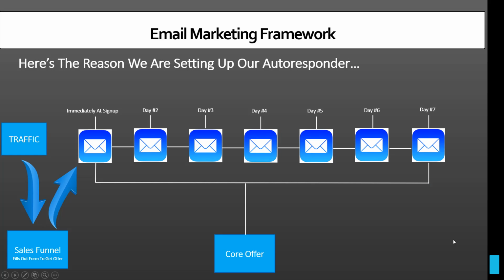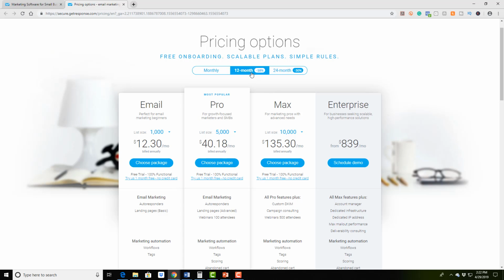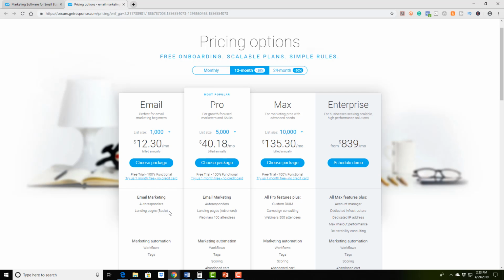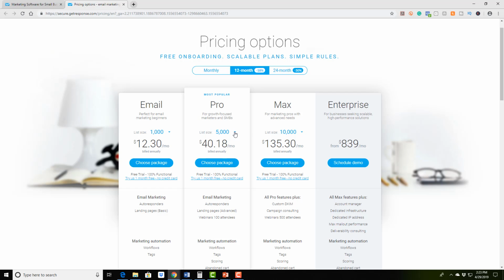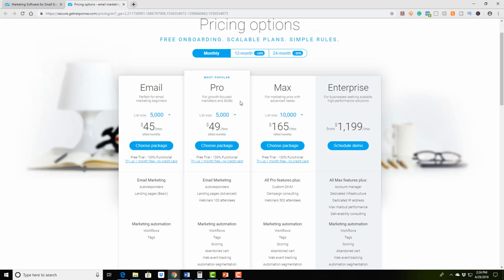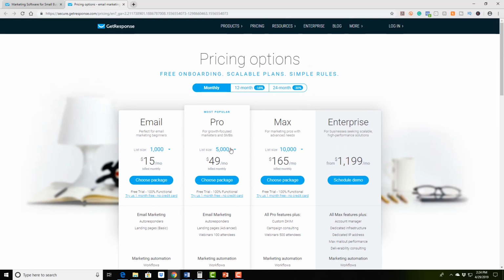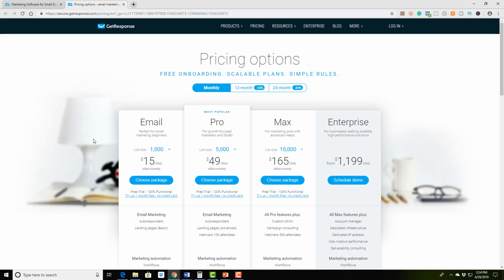How To Set Up Email Marketing Software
This is a step-by-step tutorial on how to set up your email marketing software. I no longer use Get Response because I found a much more user friendly option

🔥 If you really want to be successful, this is where I would start

Setting up your email marketing software is an important task when setting up your business online. This video will cover all the steps including how to build an email list, set up an autoresponder email sequence, and even integrate to my favorite software of all time, check it out

It just won't work properly and will come across as unprofessional.

You will be able to check your emails just as you would with Gmail, it's pretty awesome. G Suite pricing is $5-$10 per month and totally worth it. G Suite

Here is a help page if you need step-by-step instructions on integrating Active Campaign with ClickFunnels

Top Picks On Tools To Help You Become Successful:
🔥 Best Software I Use Daily To Grow My Business:

Looking for the entire playlist of the entire FREE Next Level Marketing Course? Look no further!